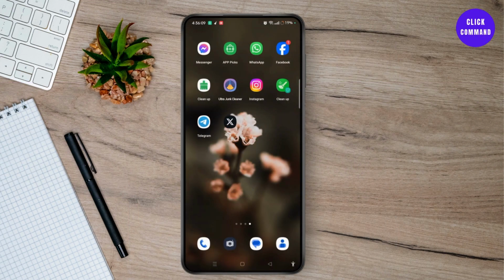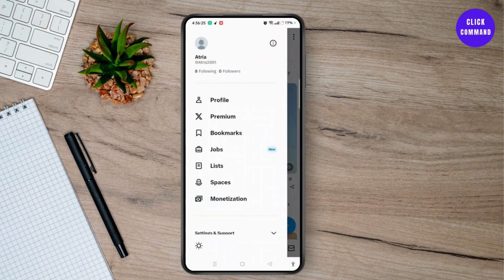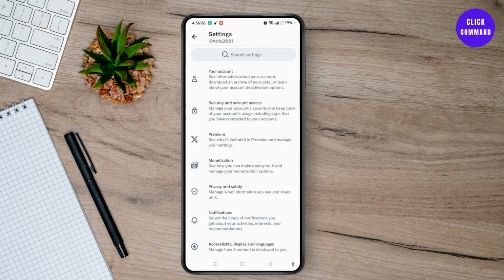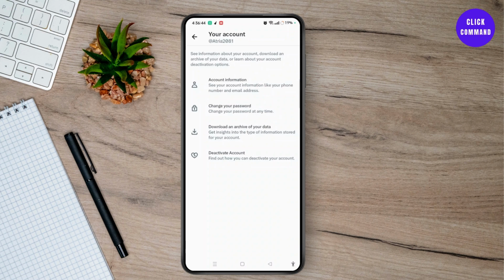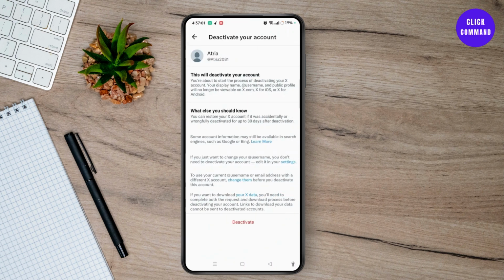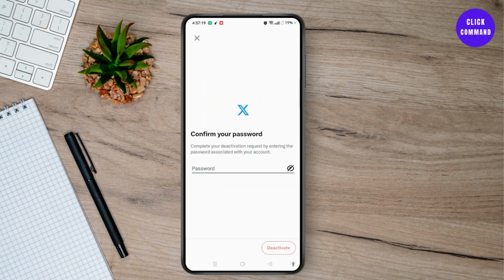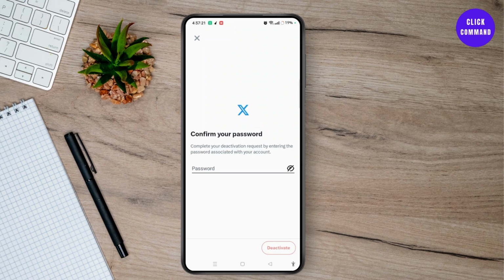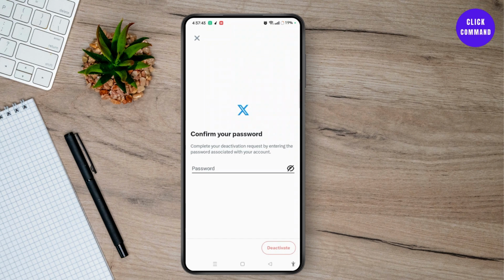How to Delete Twitter X Account Permanently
Learn how to delete your Twitter (X) account permanently with this step-by-step guide. If you're ready to remove your account for good, we’ll walk you through the entire process to make sure it's gone without a trace.

In this video, you'll find out how to delete your Twitter account permanently, as well as some tips on deactivating and securing your account before deletion.

0:25 Step 1: Accessing Account Settings
0:55 Step 2: Deactivating Your Account
1:30 Step 3: Confirming Permanent Deletion